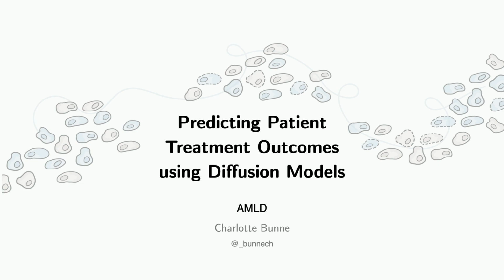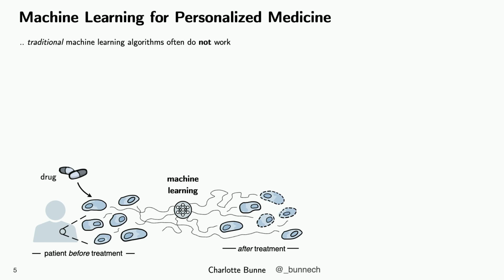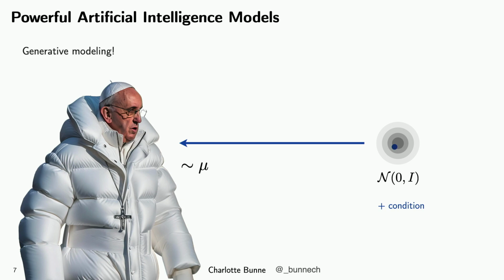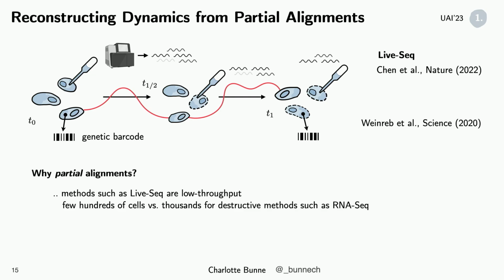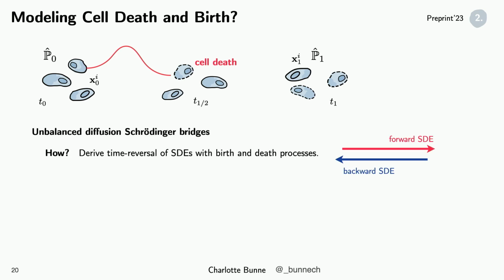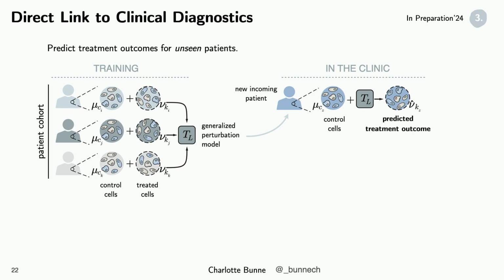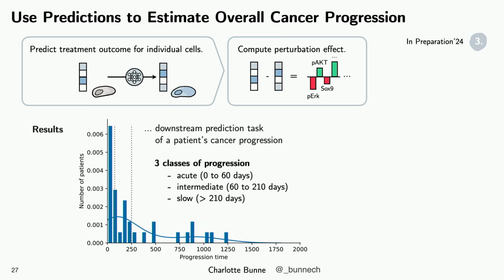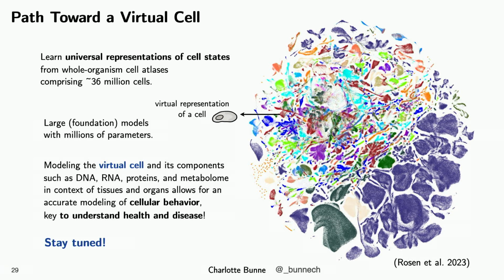Predicting Patient Treatment Outcomes | AI in Genomics | Charlotte Bunne